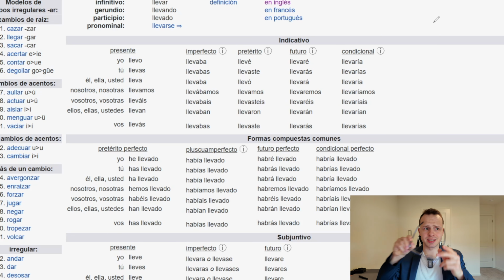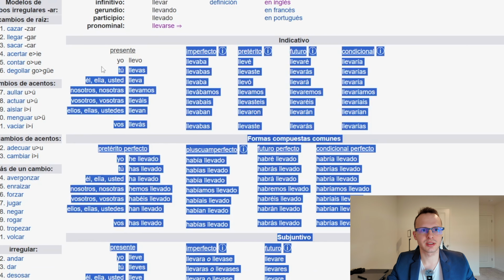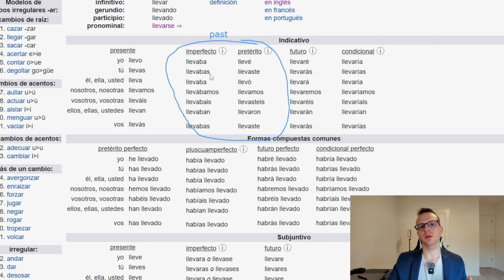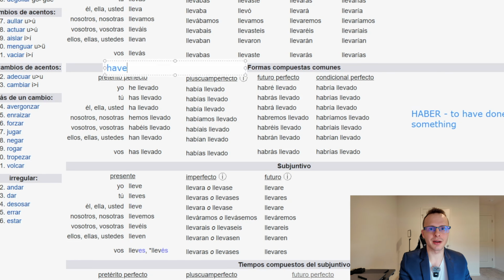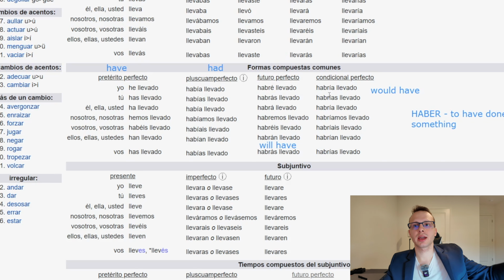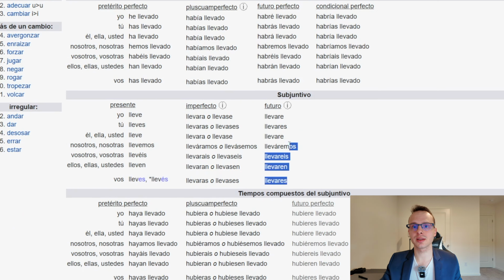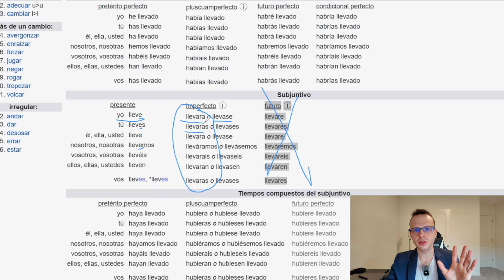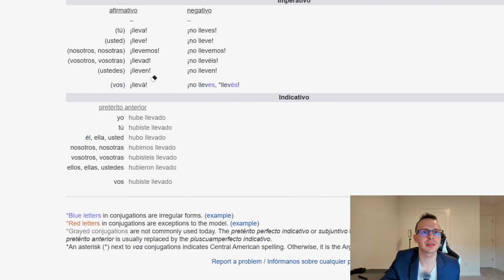What Verb Tenses Do You REALLY Need to Learn?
In today's video, we look at What Verb Tenses Do You REALLY Need to Learn in Spanish?

Check out my FREE masterclass to learn how you can become fluent in Spanish in just a matter of months!

Spanish is fun! And my goal is to be the best language tutor and teach you Spanish so you can learn as fast as possible. Whether you have an A2 Spanish, B1 Spanish, or any other Spanish level, I am going to show you how easy Spanish can be!I'll show you common mistakes Spanish learners make through language immersion videos, Spanish listening practice, a how to Spanish podcast, and more!You could need Spanish for traveling, medical Spanish, maybe you have an occupation in Spanish. Either way, you'll notice your Spanish improve, wether you are just starting out, or have an advanced Spanish level.